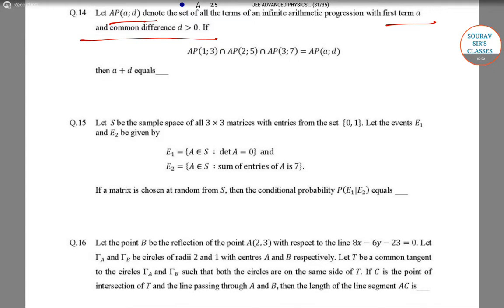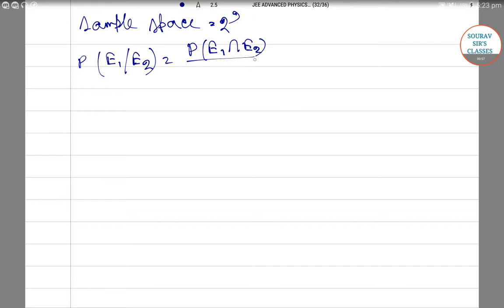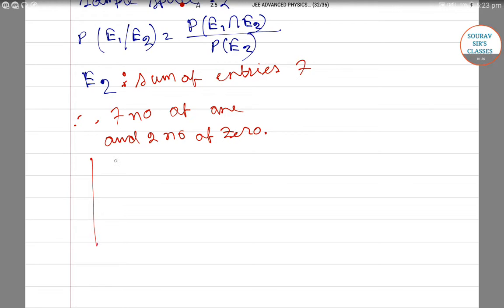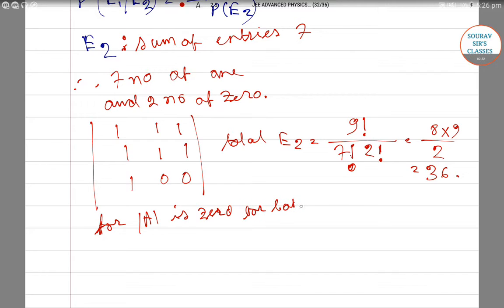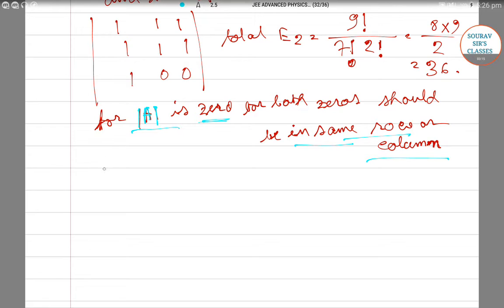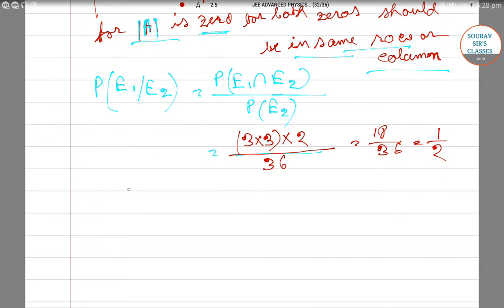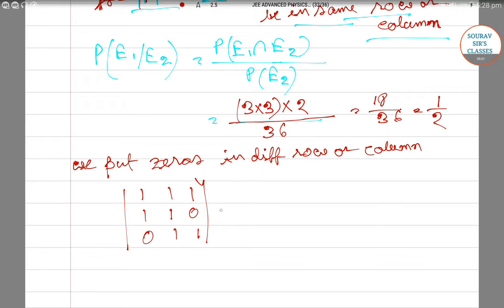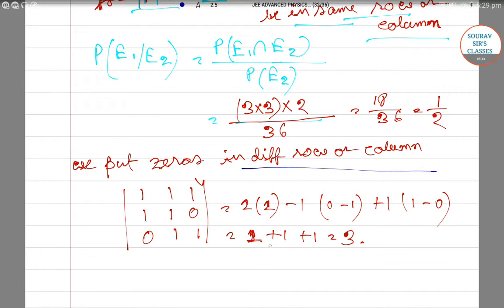IIT JEE ADVANCED 2019 QUESTION PAPER SOLUTION WITH FULL EXPLANATION. EXAM PATTERN. CRASH COURSE.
# Mathematics # Solved Question Paper # IIT JEE # Cleared JEE Main Paper # After Class 12 # Probability # Enter IIT # Doubt Clearing # Question No. 15 # Bachelors.

About JEE Advanced 2020
JEE Advanced  2020 - IIT Delhi is expected to conduct JEE Advanced 2020 tentatively in the third week of May. JEE Advanced is conducted by the seven Zonal Coordinating IITs namely IIT Kharagpur, IIT Kanpur, IIT Madras, IIT Delhi, IIT Bombay, IIT Guwahati and IIT Roorkee under the aegis of the Joint Admission Board (JAB). The seven IITs are. Admissions to the Bachelor’s, Integrated Master’s and Dual Degree programs (entry at the 10+2 level) in all the 23 IITs are on the basis of JEE Advanced 2020 ranks.

The application forms of JEE Advanced 2020 will be available in the first week of May. The entrance test is held in two shifts (9 am to 12 pm and 2 pm to 5 pm). The application process is online and the entrance test is computer based. The exam has two mandatory papers on the basis of a predefined syllabus released by the JEE Advanced authorities. Candidates can download their admit cards in the second week of May and the result of JEE Advanced 2020 is announced in June. Admissions are through counselling conducted by the Joint Seat Allocation Authority also known as JoSAA.

JEE Advanced is a national level entrance exam held once a year by the seven zonal IITs with guidance from the Joint Admission Board (JAB). JEE Advanced is a gateway for candidates seeking admission in bachelor’s programmes, integrated master’s programmes as well as dual degree programmes offered at 23 IITs including Indian School of Mines (ISM).